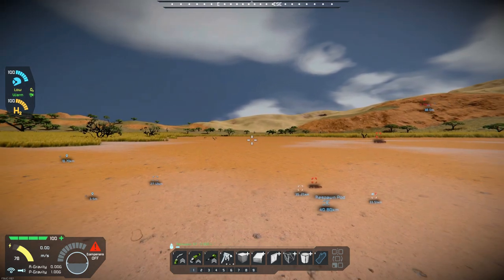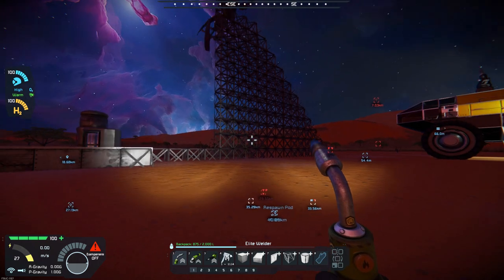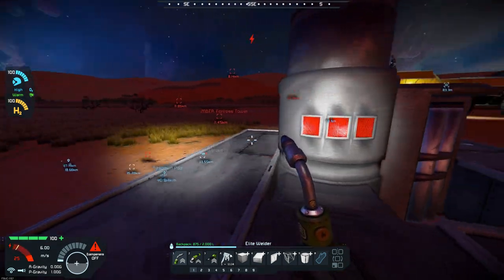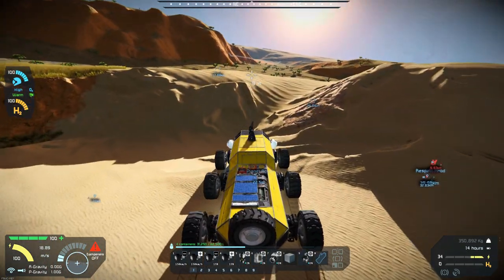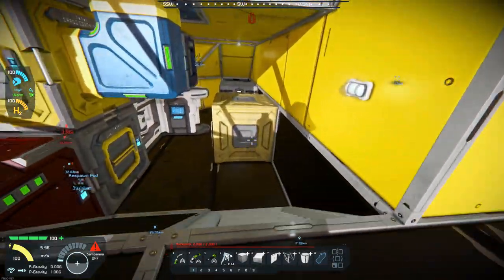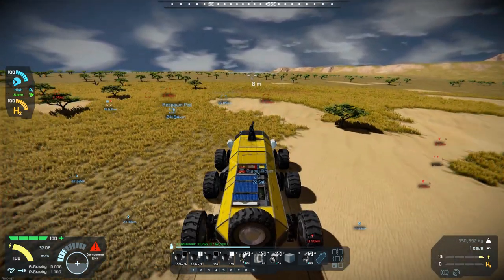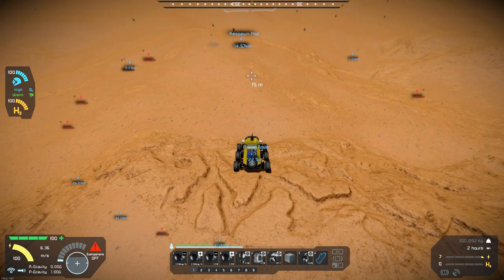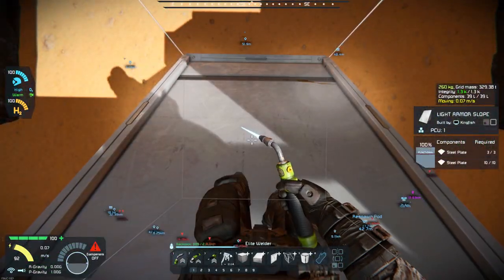Space Engineers – Season 2 – Day # 31 Planet 26 – New Silicon Mine!